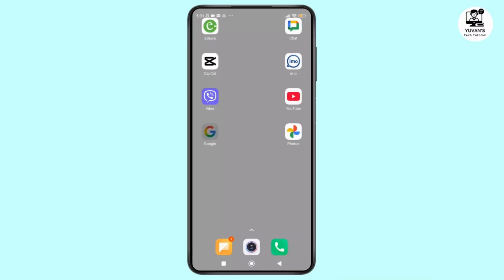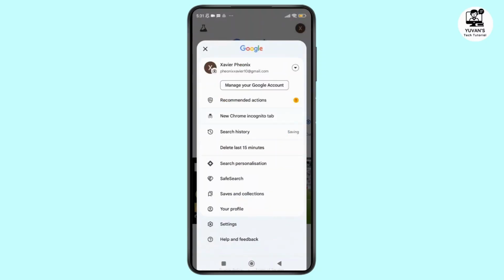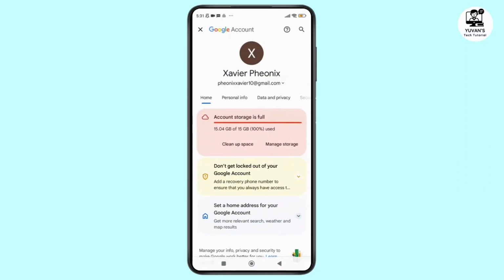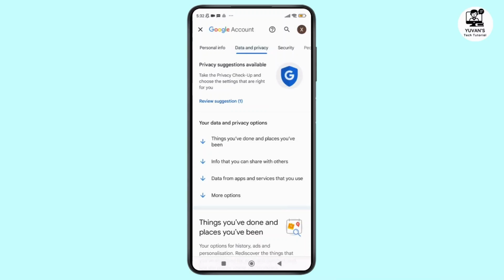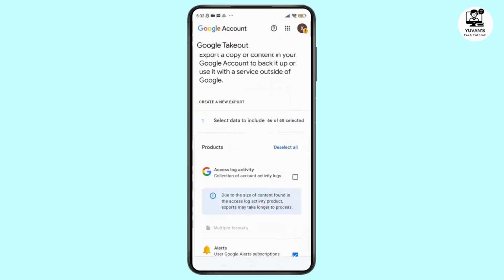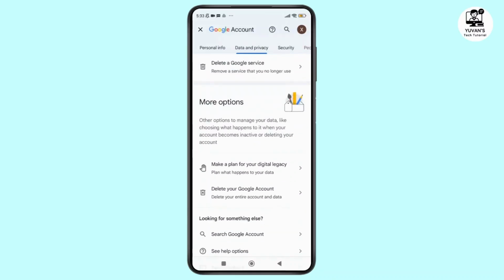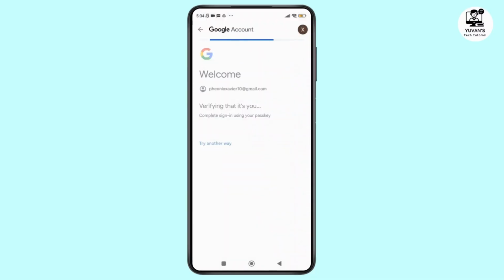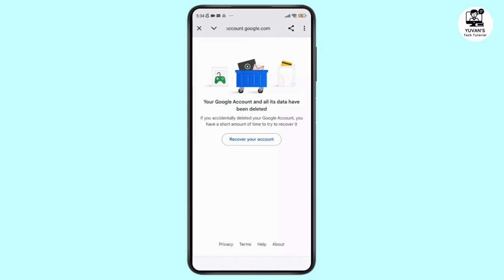How to Delete Google Account Permanently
Learn how to delete your Google account permanently in just a few easy steps. This step-by-step tutorial shows you how to securely remove your Google account, save your important data, and complete the deletion process quickly on your phone or web browser. Whether you want to start fresh or protect your privacy, this guide will help you delete your Google account safely.

Chapter Timestamps:
00:00:00 - Introduction
Welcome and overview of how to permanently delete your Google account.

00:00:10 - Open Web Browser
Open your phone’s web browser and sign in to the Google account you want to delete.

00:00:25 - Access Google Account Settings
Tap the profile icon and select "Manage your Google account."

00:00:40 - Go to Data and Privacy
Navigate to the "Data and privacy" tab to manage your account data.

00:00:55 - Download Your Data
Select "Download your data" to save important information before deletion.

00:01:15 - Return to Data and Privacy
Go back to the Data and privacy section after downloading your data.

00:01:25 - Delete Your Google Account
Tap "Delete your Google account" and verify your identity by entering your password.

00:01:45 - Confirm Deletion
Check the confirmation boxes and tap "Delete account" to permanently remove your account.

00:02:05 - Conclusion